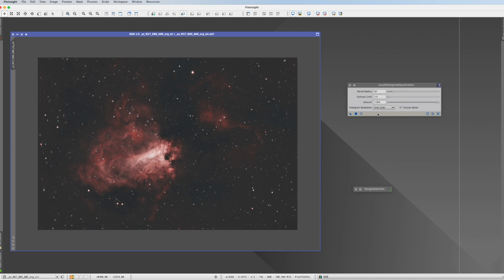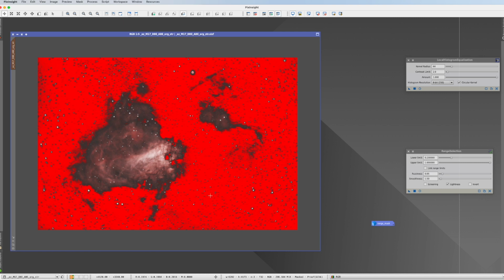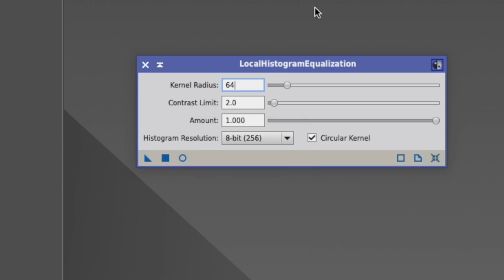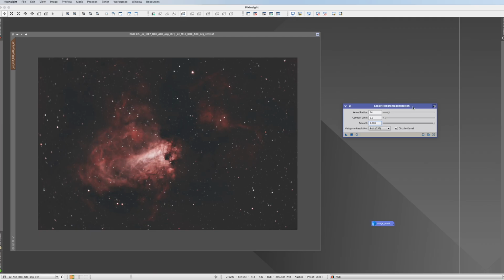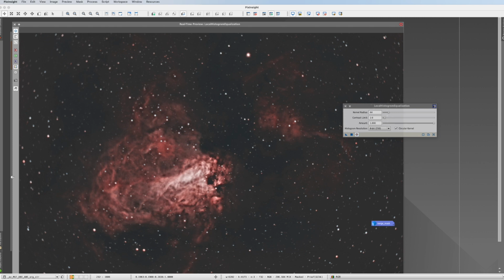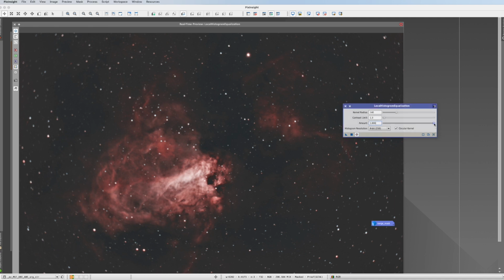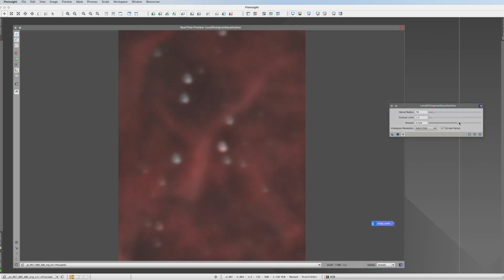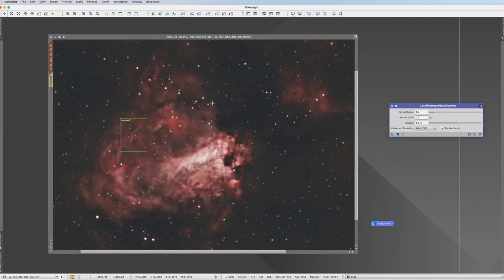PIXINSIGHT Process Tutorial: Local Histogram Equalization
PIXINSIGHT Processes A-Z - A dedicated tutorial video for every PI process! In this tutorial we look at the Local Histogram Equalization process - what it does and how to use it.